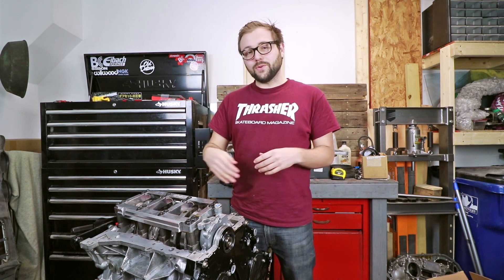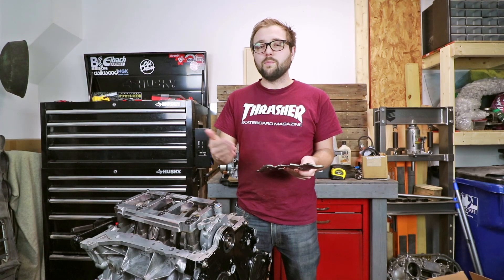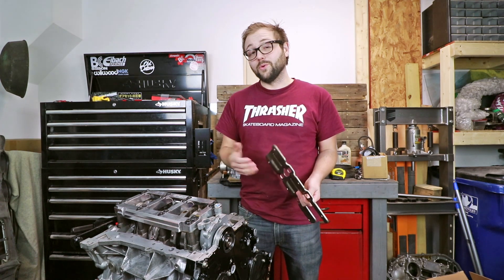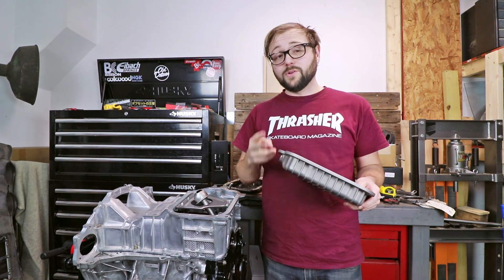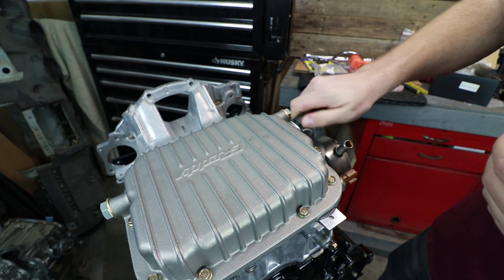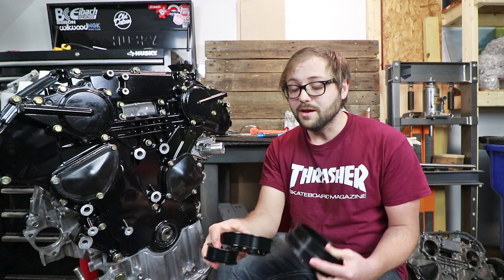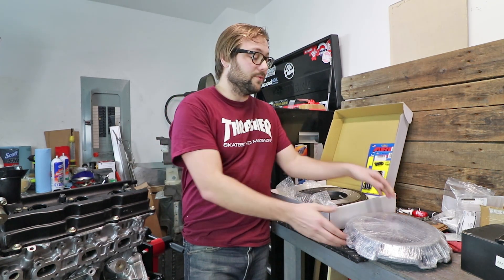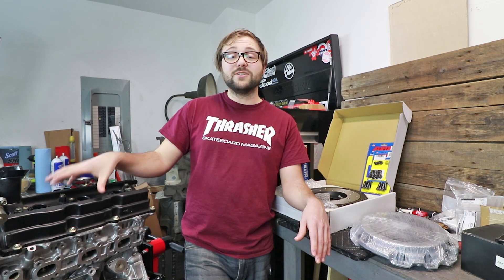VQ35 Bottom End Wrap Up | VQ35 Engine Build Part 4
In this part, I am wrapping up the rest of the bottom end accessories on the VQ35 and fitting some upgrades to the front and rear of the crankshaft. Included are a GReddy lower oil pan, AMS lightweight crank pulley, and a Jim Wolf Technologies lightweight flywheel.

Need a Factory Service Manual (FSM) for your own build? Checkout eManualOnline.com for over 2.5 million manuals and get exactly what you need for your project.

Chapters:
0:00-2:11 Dynosty Girdle
2:11-4:47 Upper Oil Pan
4:47-6:32 GReddy Lower Oil Pan
6:32-8:47 Crank Pulley
8:47-11:12 Flywheel and Clutch
11:12-11:47 Outro